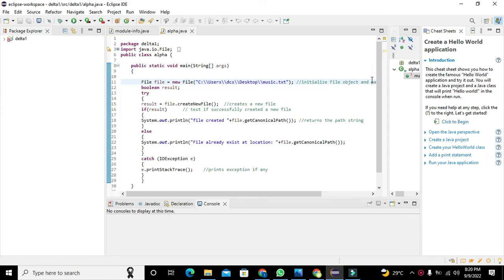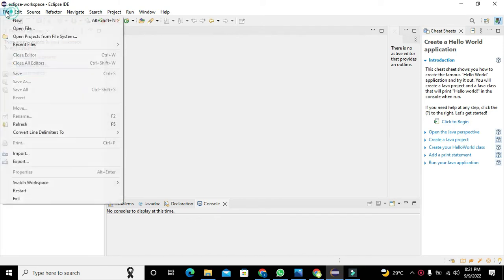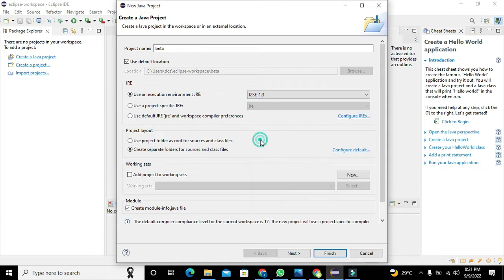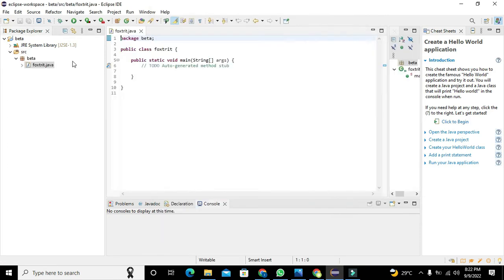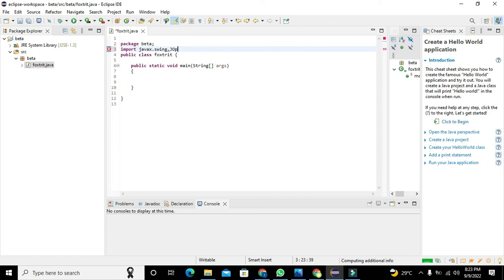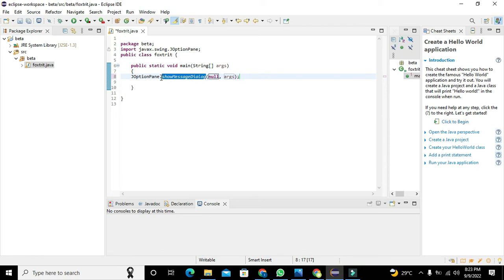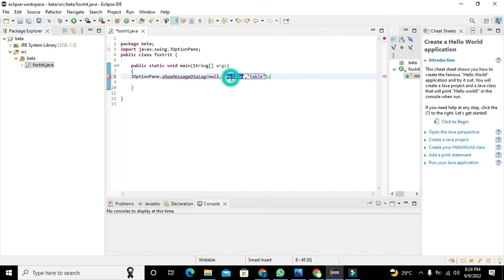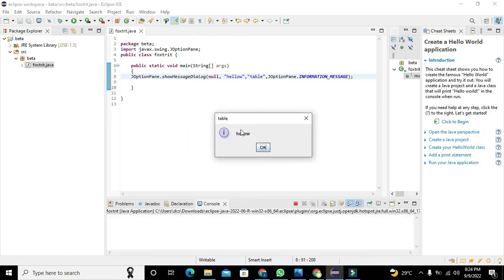how to create a message box in java in eclipse |Pop up message box in java in eclipse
1. how to create a message box in in java in eclipse.
2. how to generate a messagebox in java in eclipse.
3. pop up message box in java in eclipse.